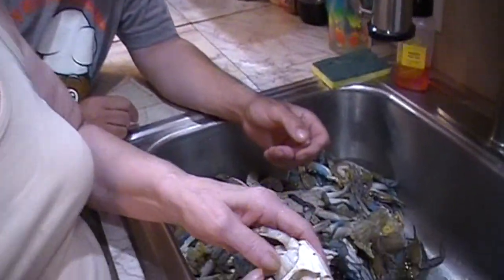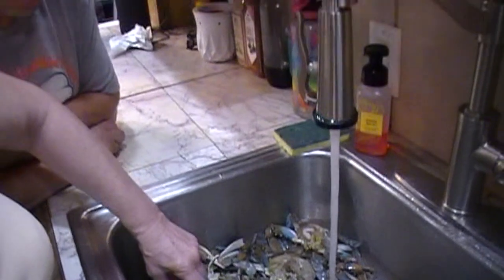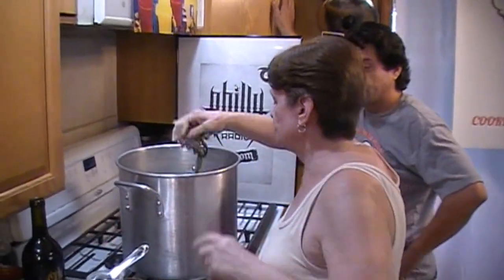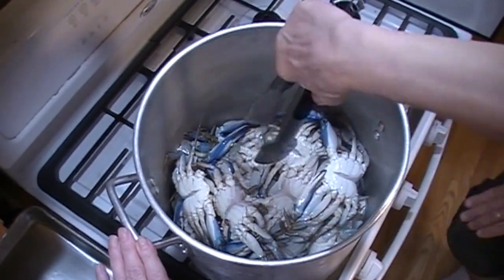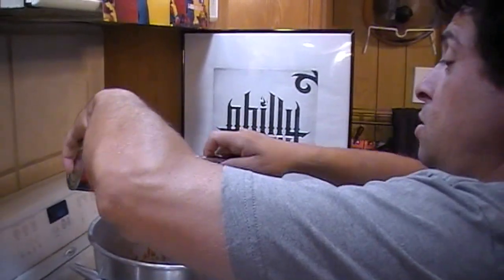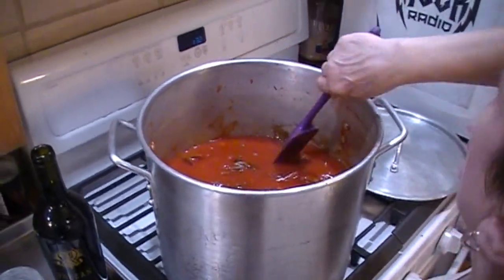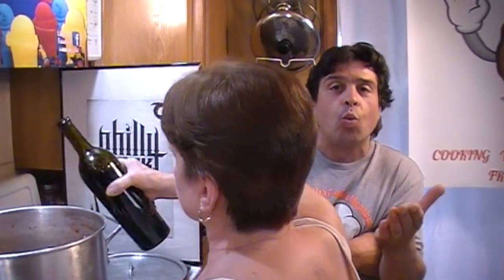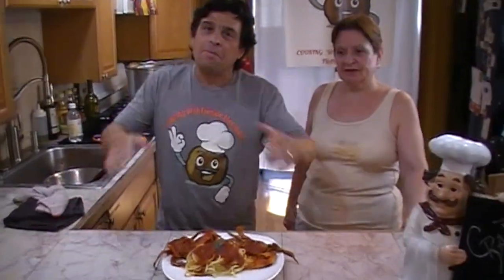Crab Gravy / How to make Crabs & Spaghetti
Learn how easy it is to make a Crab Gravy (Pasta Sauce). This is a real Italian Specialty. Watch Mama Meatball take you through the steps from cleaning the crabs to making them in the sauce and then serving them up with some pasta. Frankie Meatball learns his mother's recipe after living on his own for over 20 years.